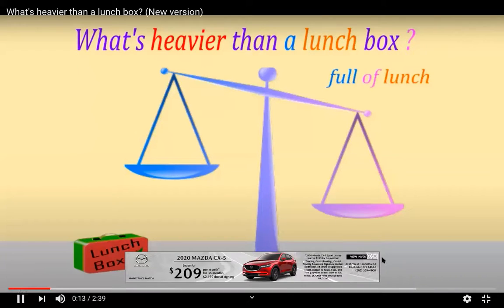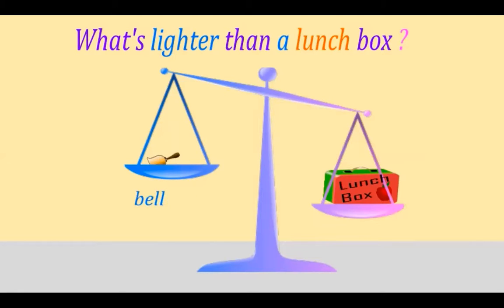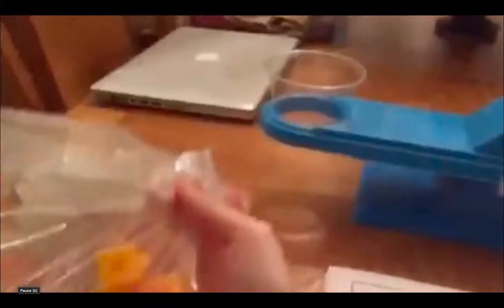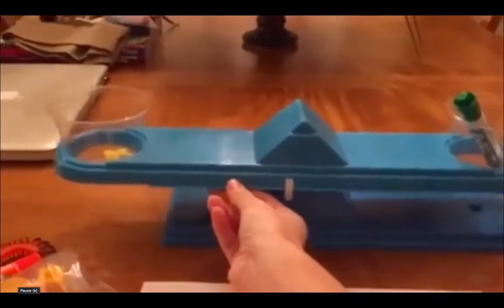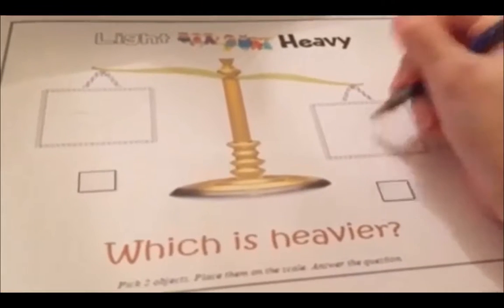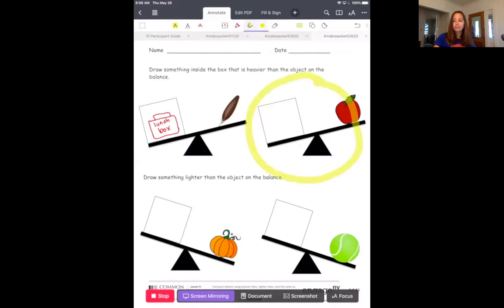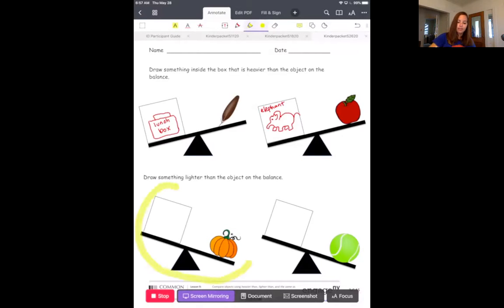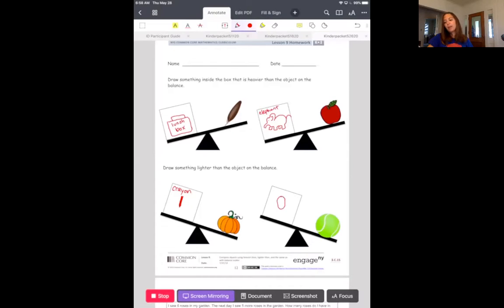Math Lesson 5/28/20